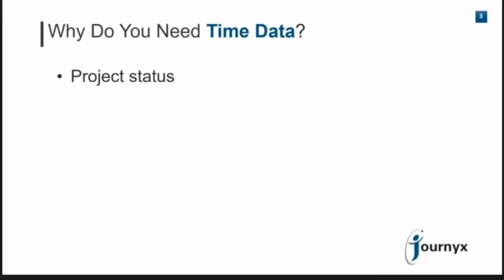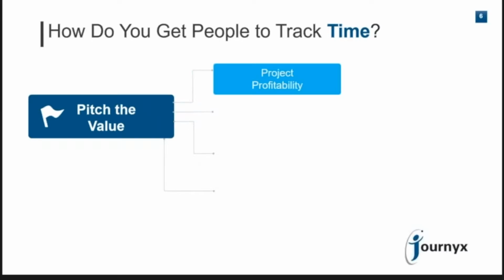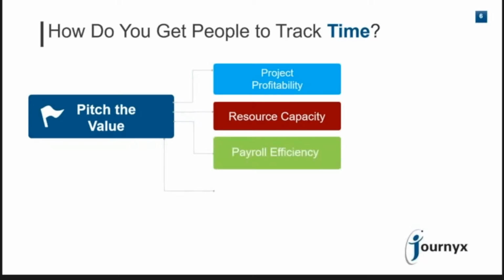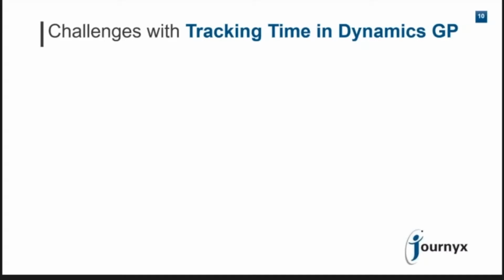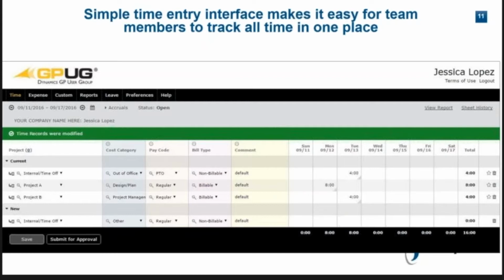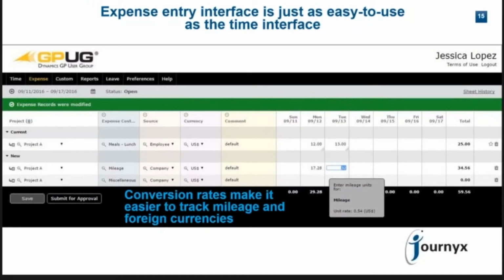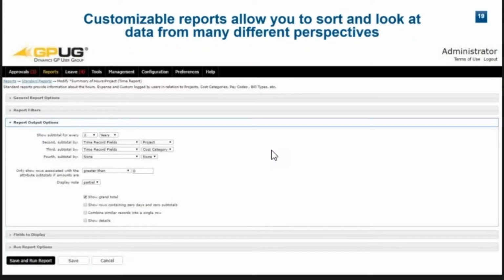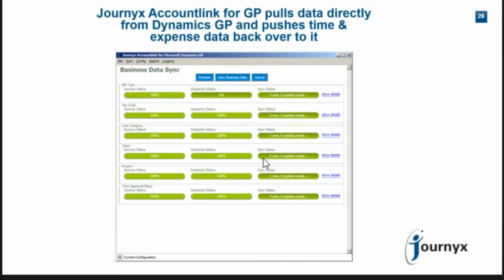Making Time and Expense Entry Easy and Effective in Dynamics GP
During this webinar (originally broadcast on September 12, 2017), Journyx’s Meredith Zachritz and Brian Maxin talk about how Dynamics GP users can get accurate time data by empowering employees to track their time, as well as having the right systems in place for collecting the data. Sandra Dodge discusses how she uses Journyx with Dynamics GP to get better time data, more effectively and efficiently at Iridium.